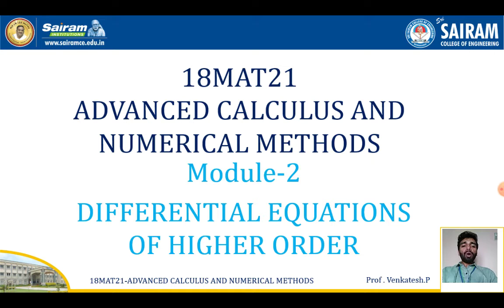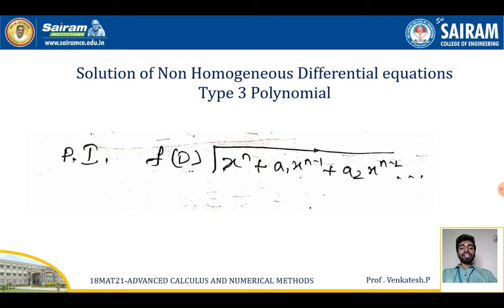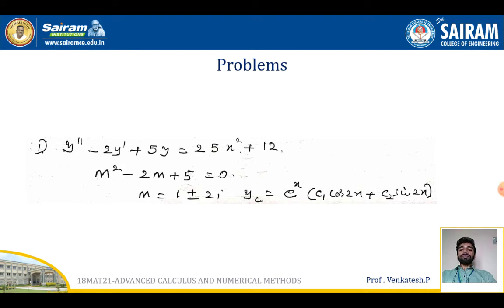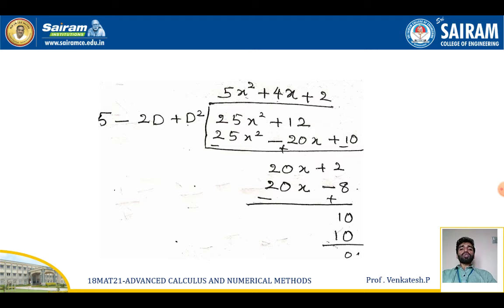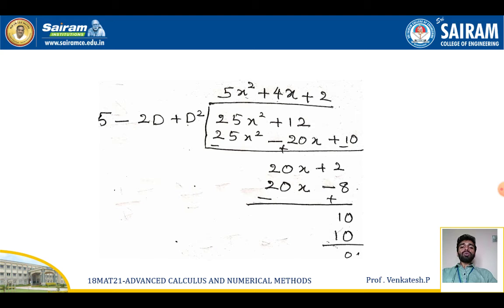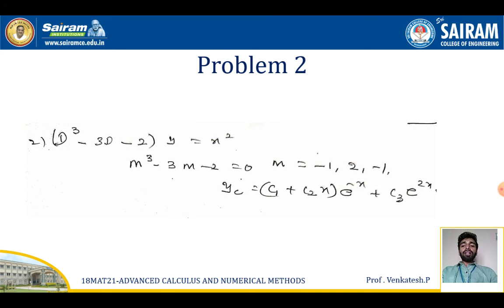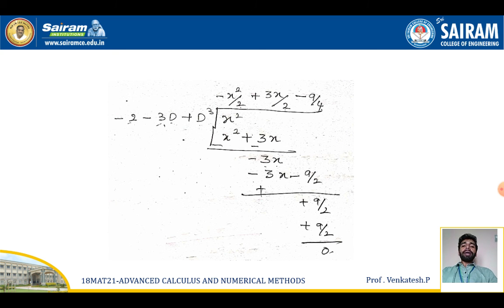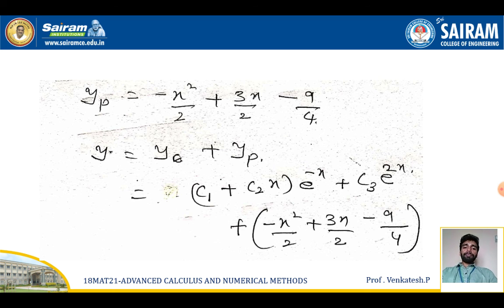Lecture video_18MAT21_Module 2_Non Homogeneous Ordinary Differential equations1_Venkatesh.P